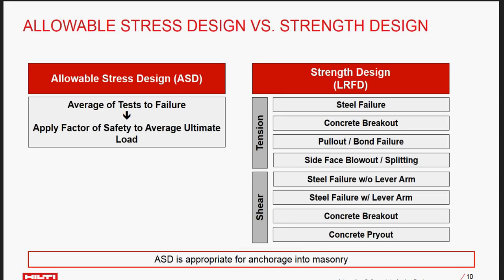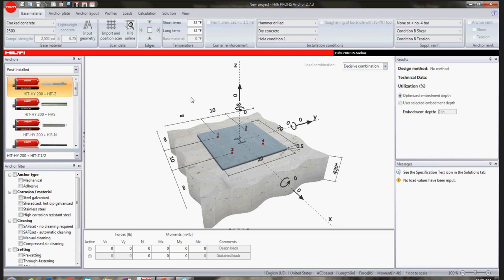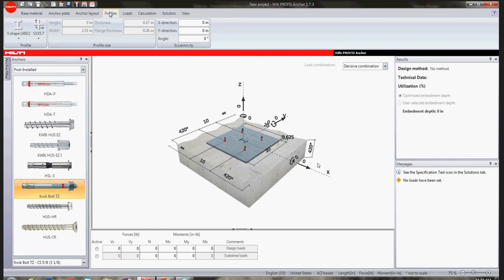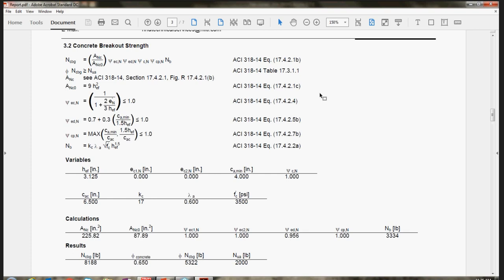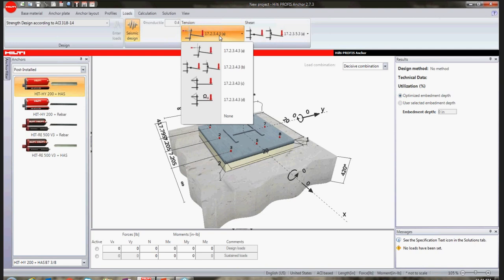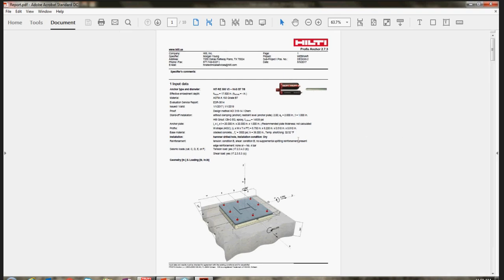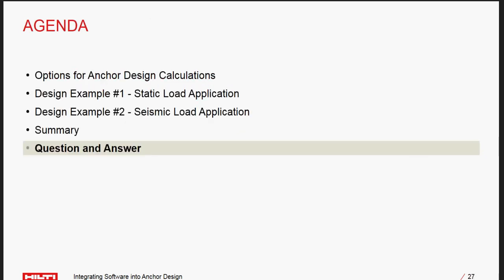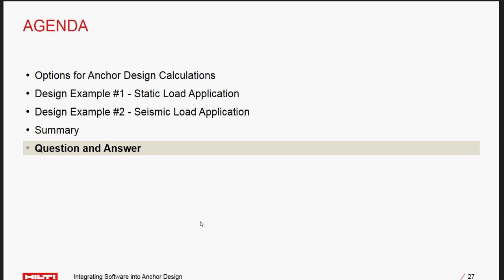Hilti Profis Baseplate Design Seminar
Civil Engineering Planet provides you with tools to become a successful Engineer!!